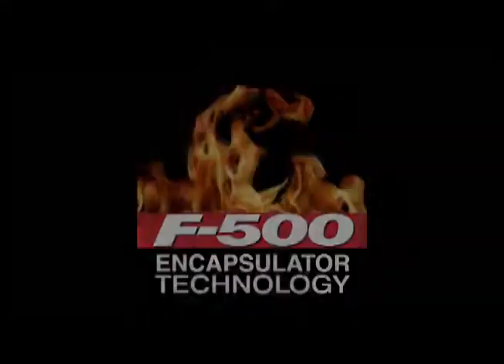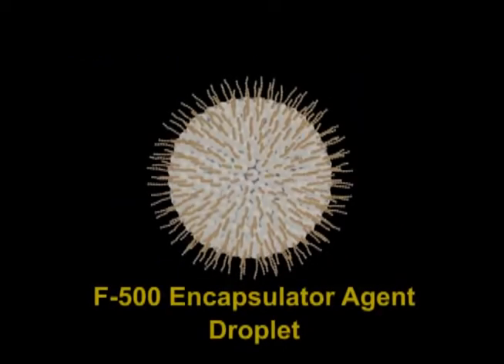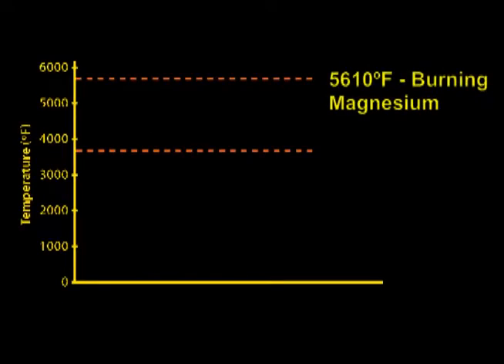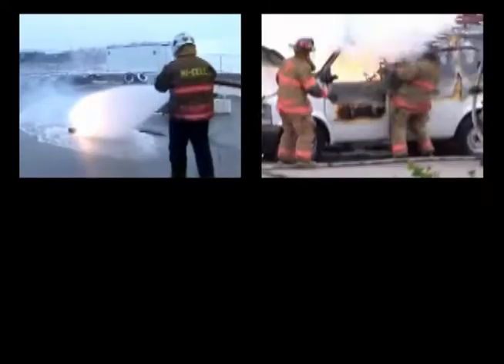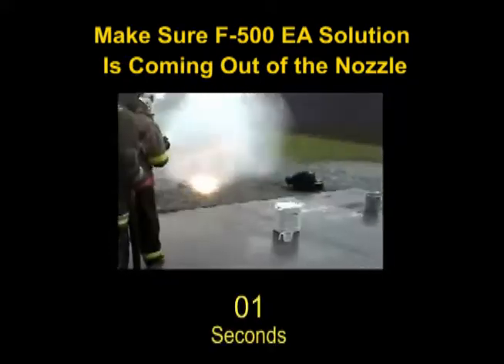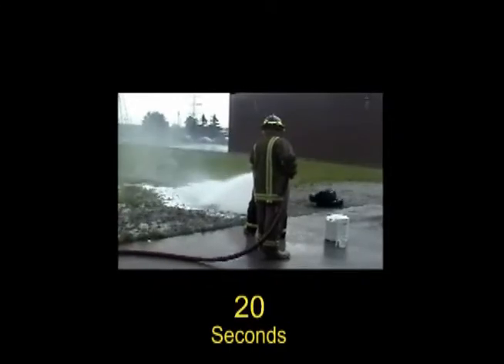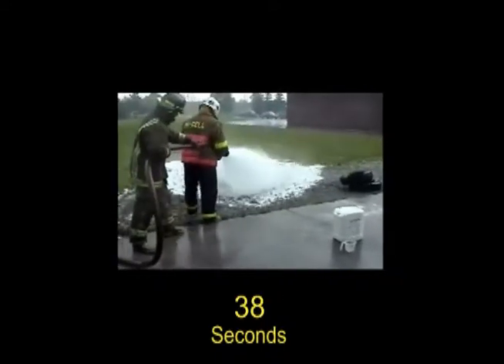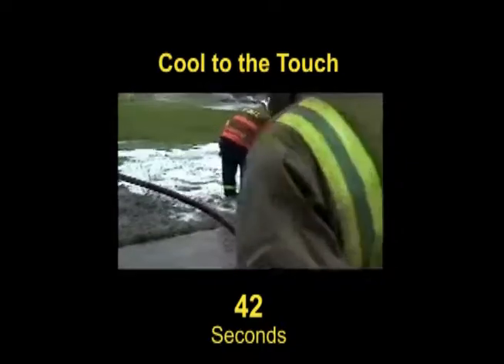F-500 EA Firefighting Techniques for Class D Fires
F-500 EA can rapidly cool Class D metal fires without dangerous flare-ups or explosions.  This video shows the recommended technique to extinguish these fires.